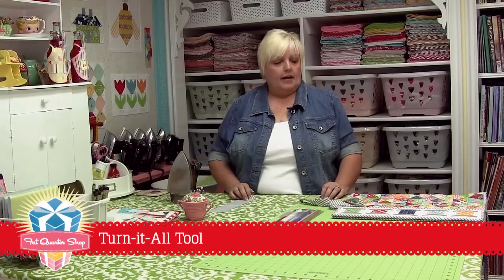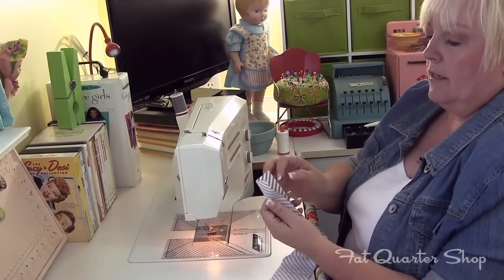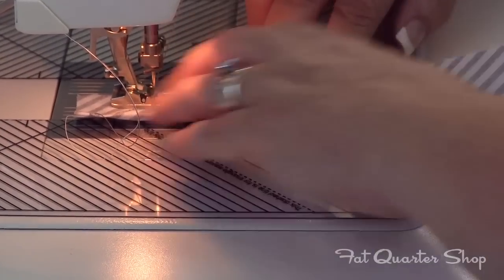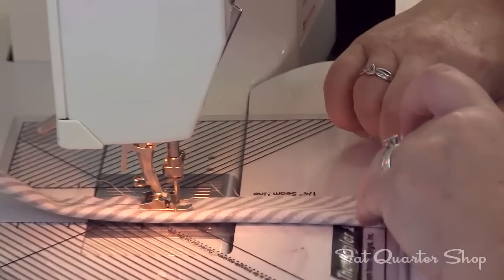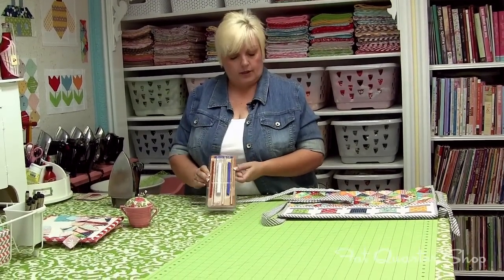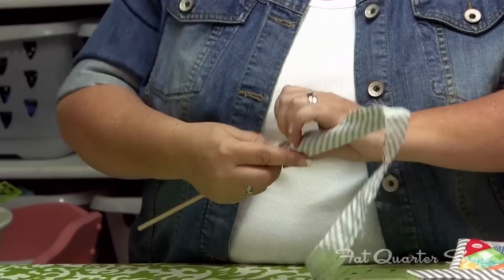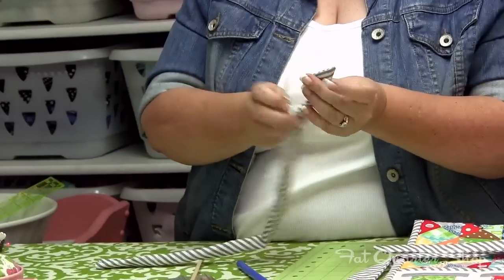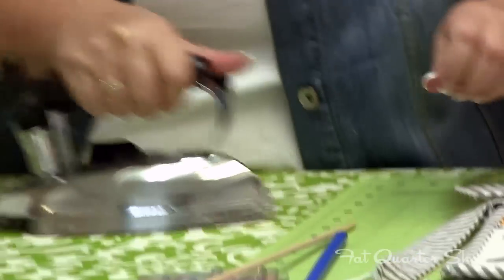How to use the Turn it All Tool by Lori Holt - Fat Quarter Shop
Turning your fabric tubes inside out used to be a difficult task, but no longer! Lori Holt demonstrates how to us the Turn it All tool to easily turn your fabric inside out in no time!